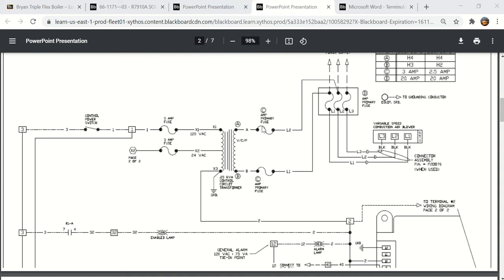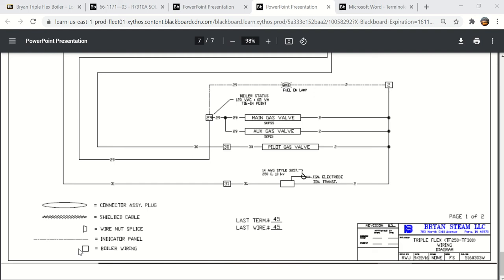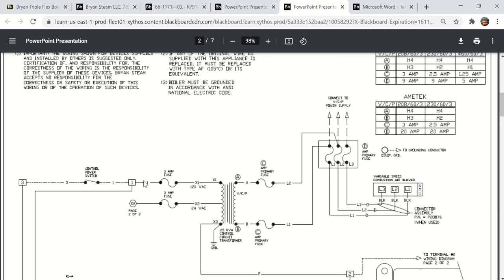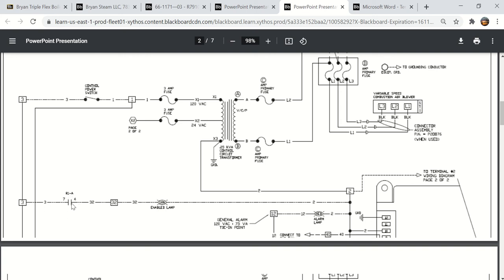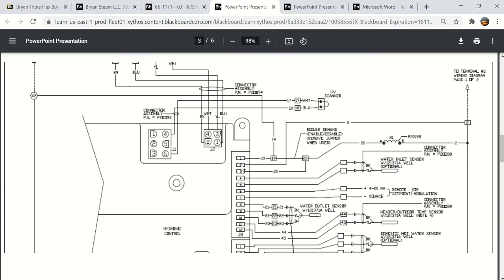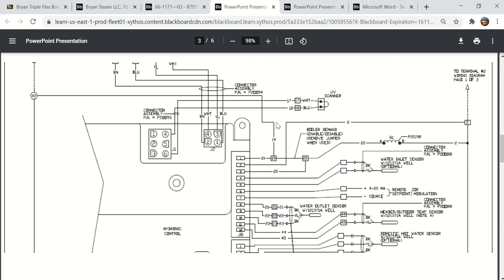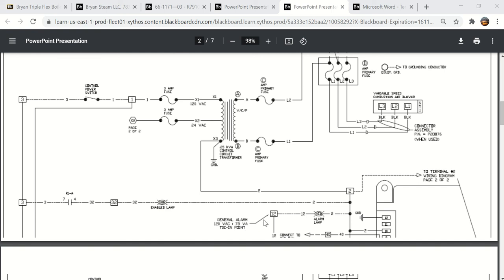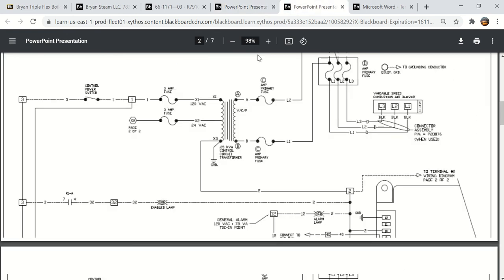Bryan TF Video 3